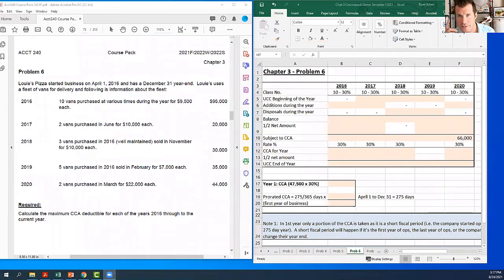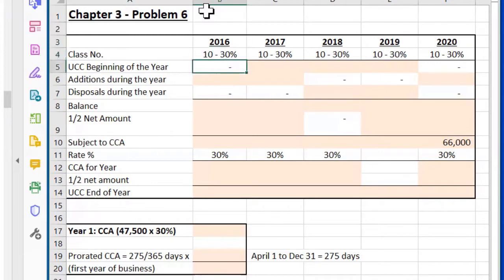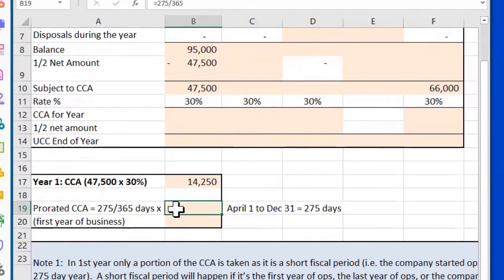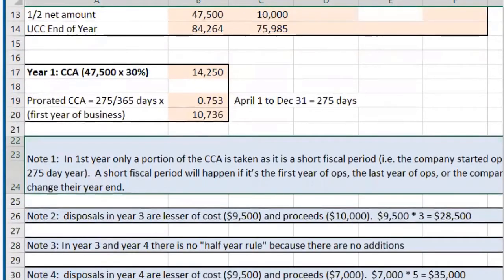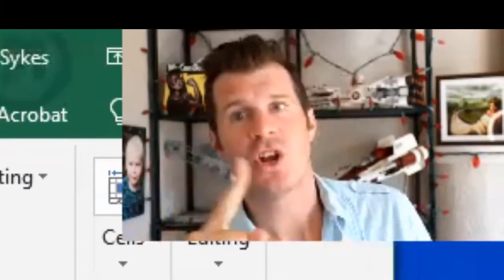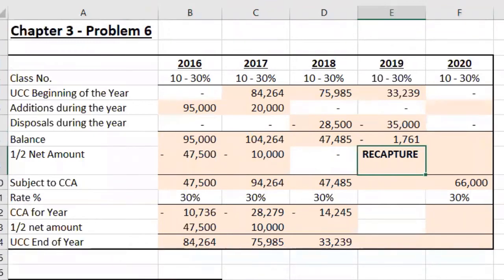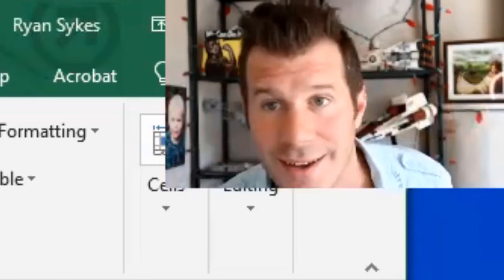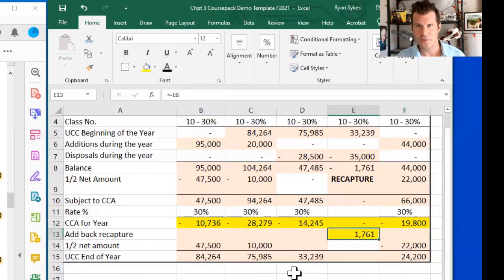Acct 240 Coursepack Problem 3-6 F2021